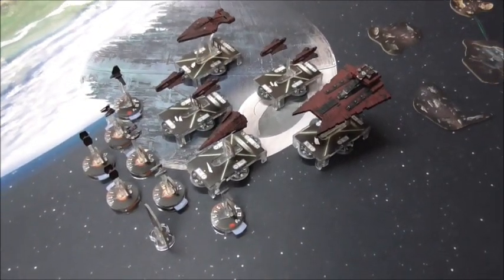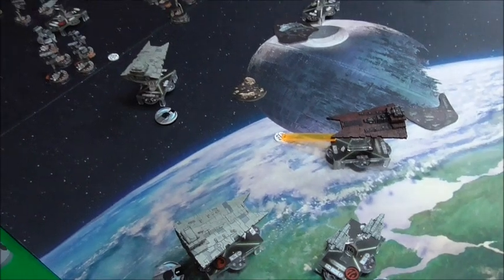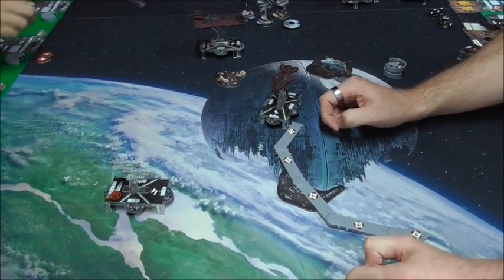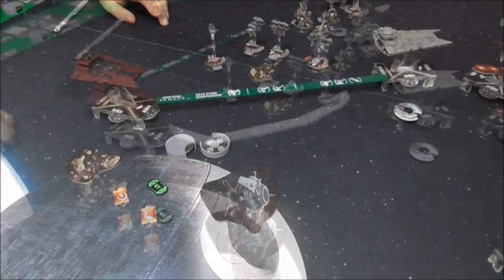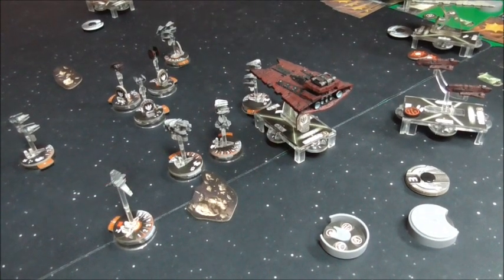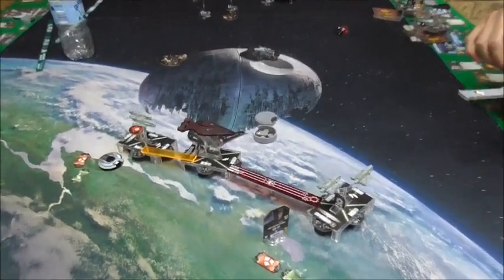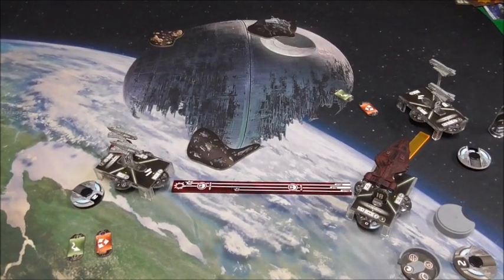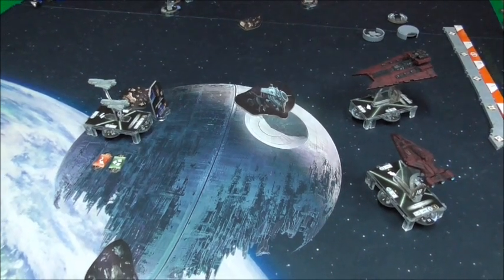Star Wars Armada Battle Report Ep.9 | WAVE 5 | VICTORY BY THE SKIN OF HIS TEETH!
Intel Officer Luke is up against the Sydney Regional Champion Moff Dan in what turns out to be a brutal action packed slugfest straight up from Turn 2!!

See some our behind the scenes stuff on Instagram!
Search for master.of.the.fleet

Local Australian players living in Sydney/NSW be sure to get yourself on our facebook page for the latest updates and details of major events and casual games in your area!

Check out Intel Officer Luke's thoughts on Armada (he swears there will be more articles soon!)

Any feedback is appreciated, please put them in the comments below!